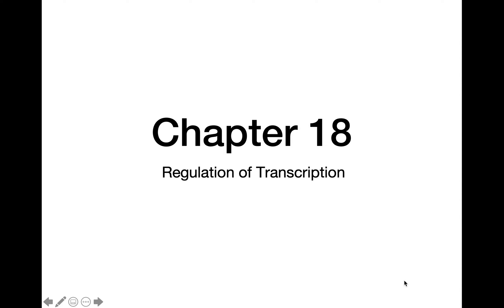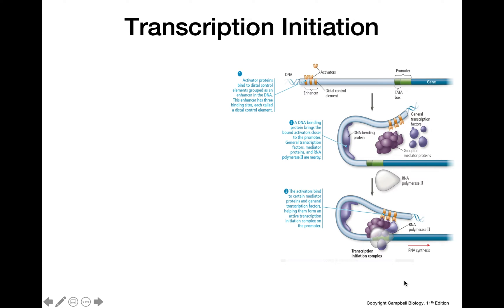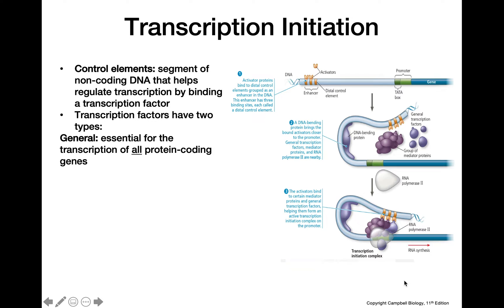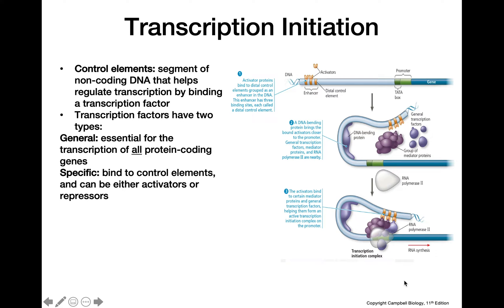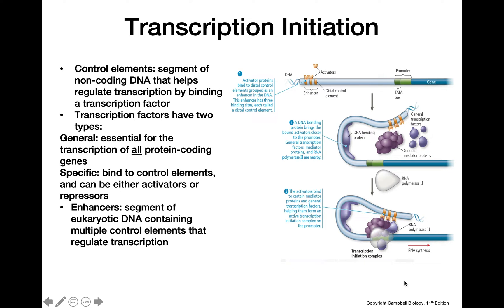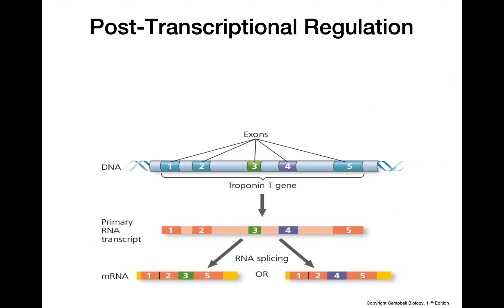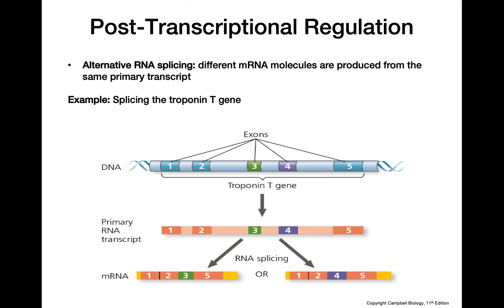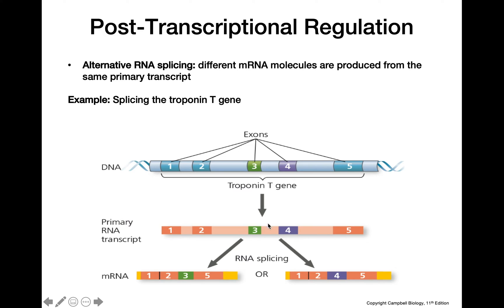Regulation of Transcription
This video describes major cellular structures and processes that are responsible of regulating the making of mRNA.